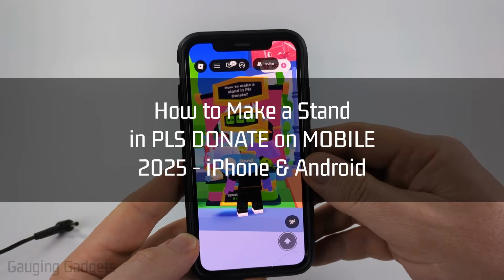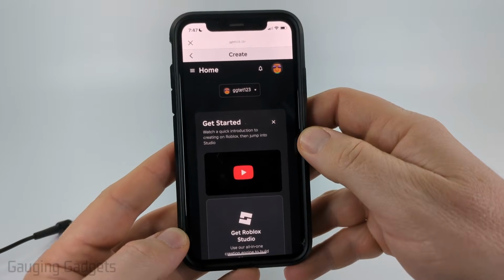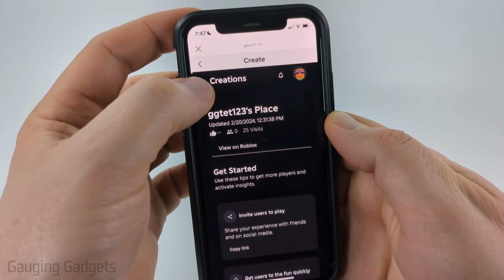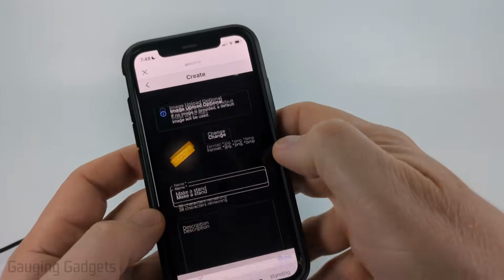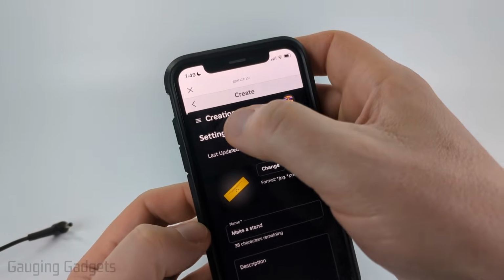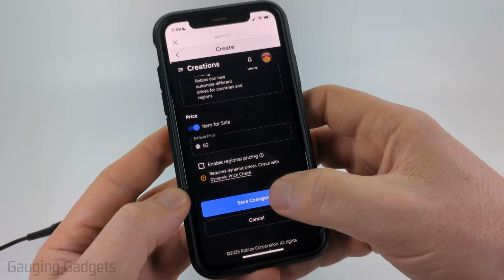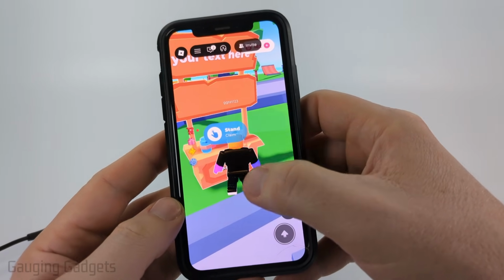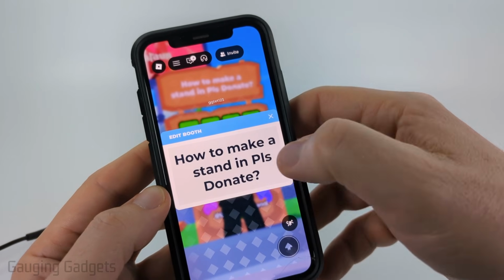How to Make a Stand in PLS DONATE on MOBILE - 2025 - iPhone & Android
How to make a stand in PLS DONATE on Roblox mobile in 2025. In this tutorial, I'll show you step-by-step how to create and set up your own donation stand in the Roblox game PLS DONATE on iPhone, Samsung, and Android devices. This means you can start collecting Robux donations and customizing your Roblox booth directly from your phone.